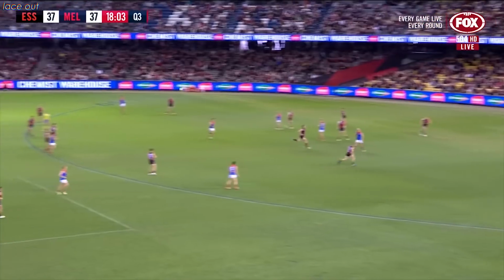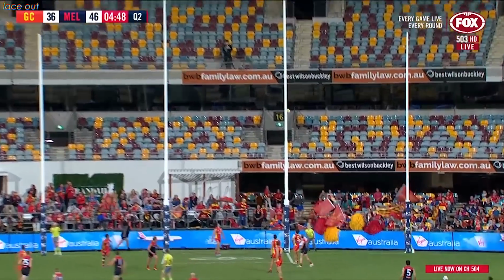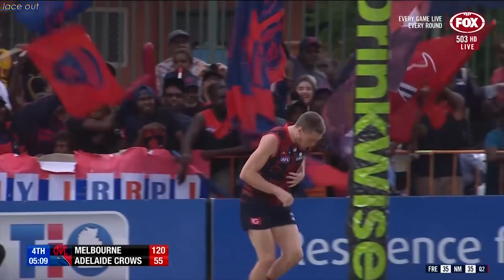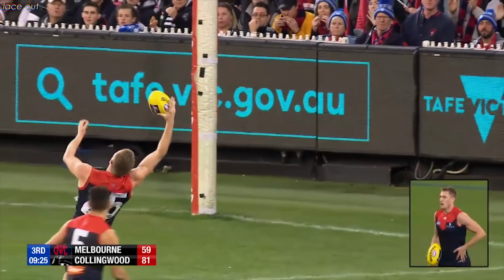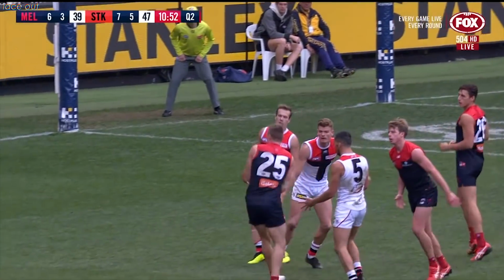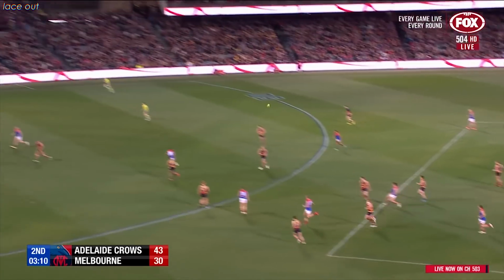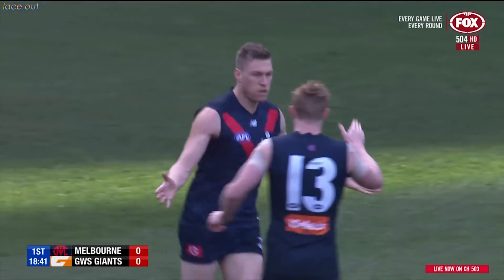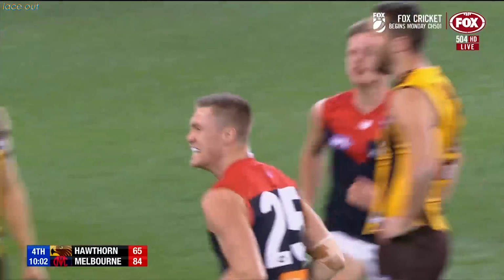Tom 'Plugger' McDonald all 53 Goals 2018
All of Tom 'Plugger' McDonalds 53 goals season 2018.